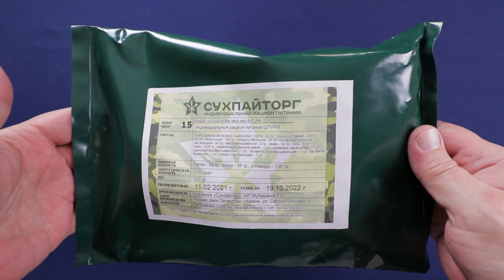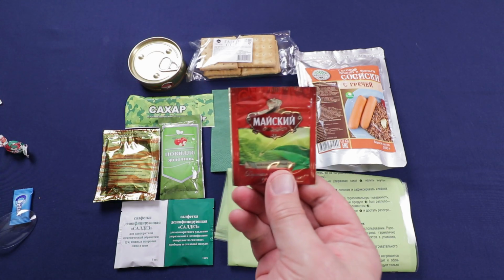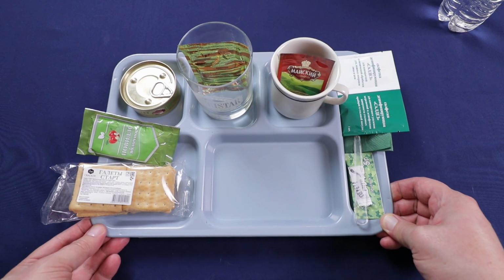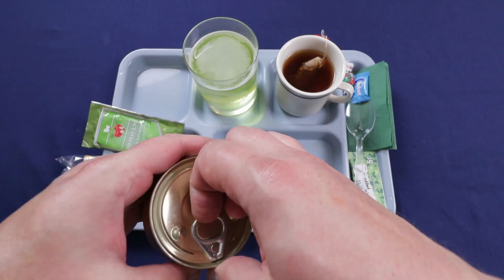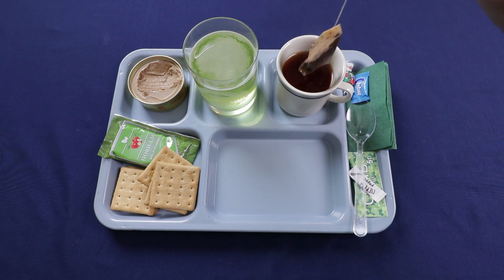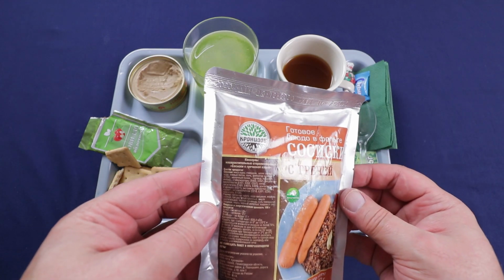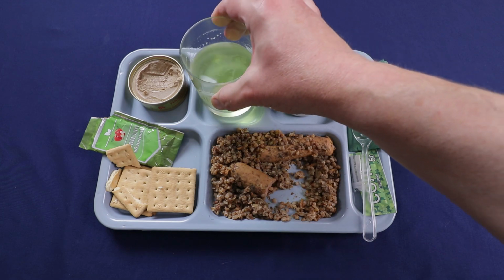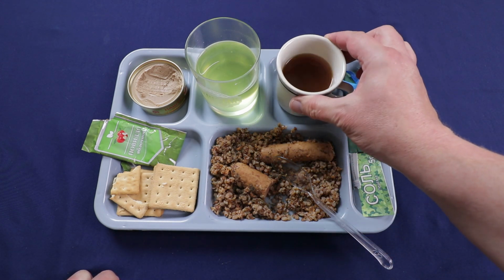Russian Sturm IRP Menu 15 Buckwheat with Sausage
I am really enjoying these single Sturm meals even though they are civilian. Hope you enjoy the video!

I got this ration from the great people at MRE Mountain.